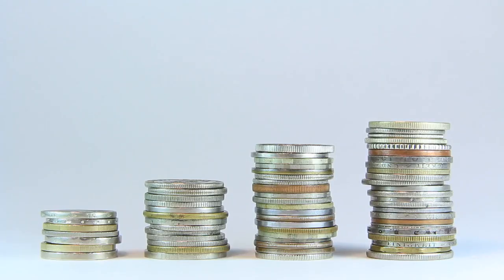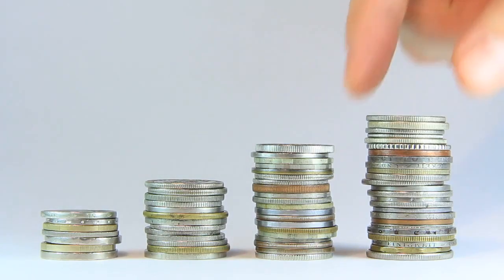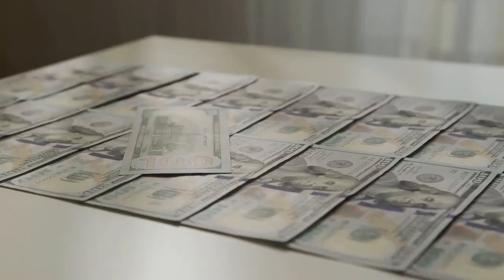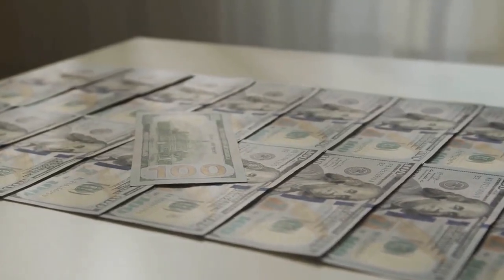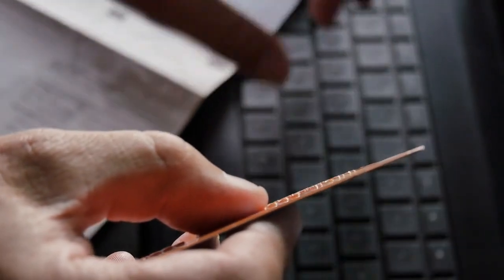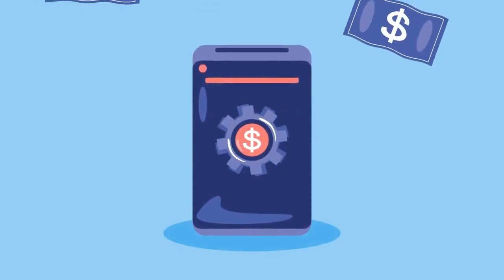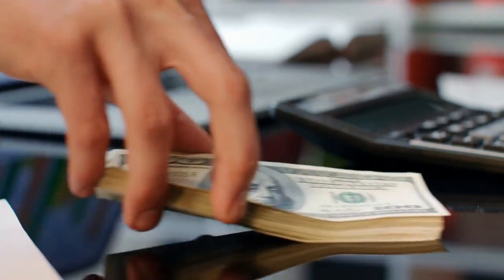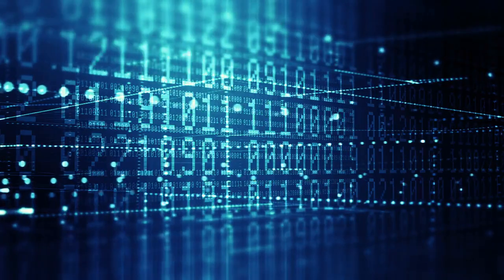Types of ACH Transactions Explained | Direct Deposit, P2P, B2B & More | Jay Get It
Welcome back to Jay Get It, where we break down complex financial systems into simple, actionable knowledge! In this video, we explore the different types of ACH (Automated Clearing House) transactions that power today's digital economy.

Whether you're managing personal finances or running a business, understanding the various ACH transaction types can save you time, money, and headaches. Let’s unlock the full potential of electronic payments and help you choose the right ACH method for your needs.

✅ In this video, you’ll learn about:

Direct Deposits: Get your paycheck, tax refunds, and benefits faster and safer
Direct Payments: Automatically pay bills without lifting a finger
B2B (Business-to-Business) Payments: Streamline business transactions and vendor payments
P2P (Person-to-Person) Payments: Easily send money to friends and family
Electronic Checks (eChecks): A digital alternative to paper checks
ACH is more than just direct deposit—it's a full system designed to move money efficiently and securely.

📌 Whether you’re a consumer or a business owner, knowing these ACH options gives you a major edge in today’s financial world.